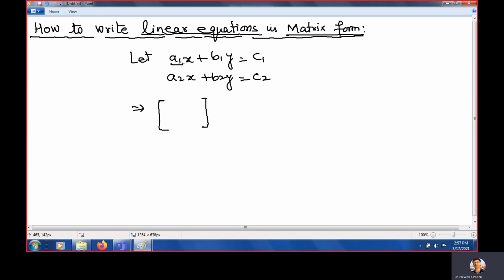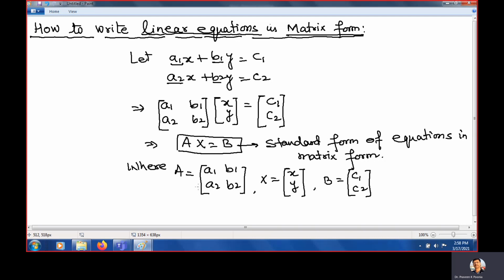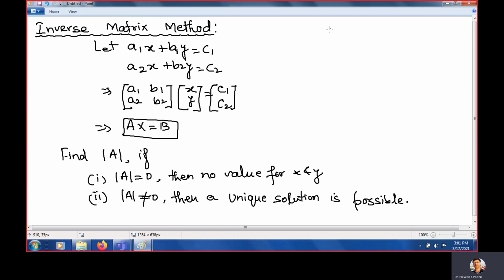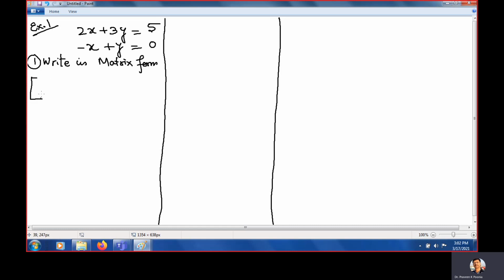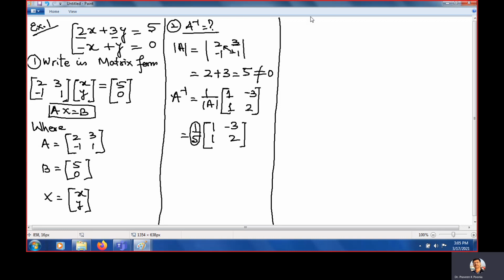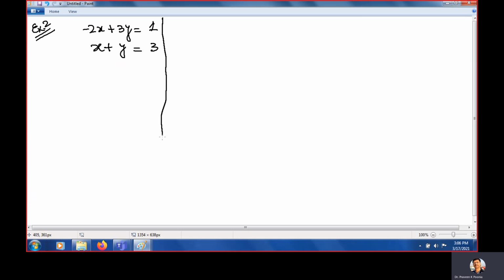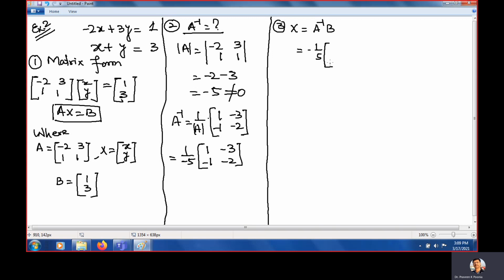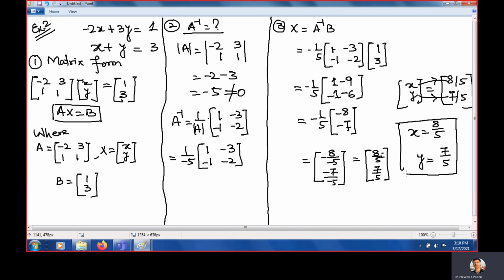MTDR-110(2/4)Linear equations by Inverse Matrix Method